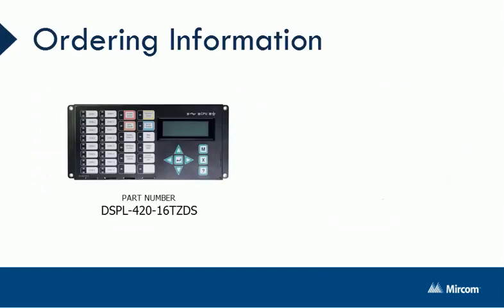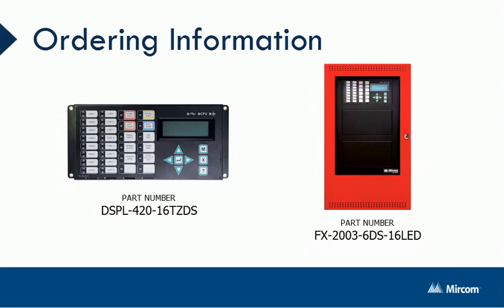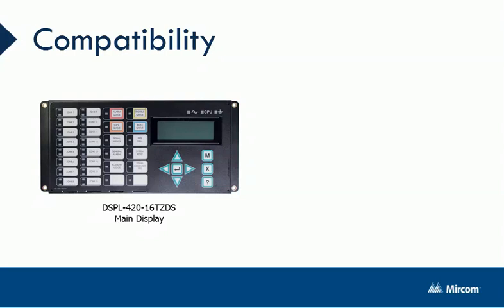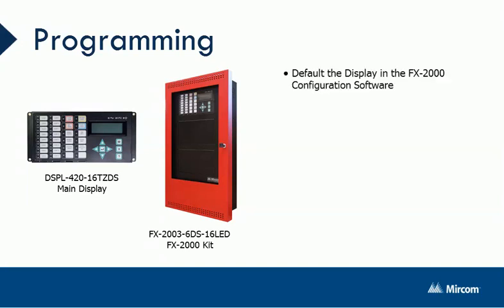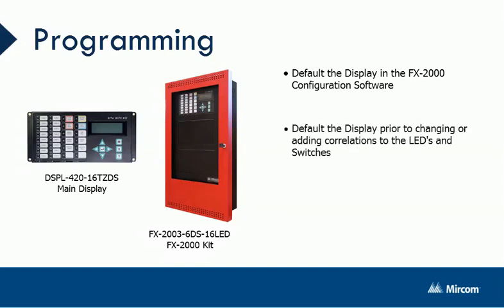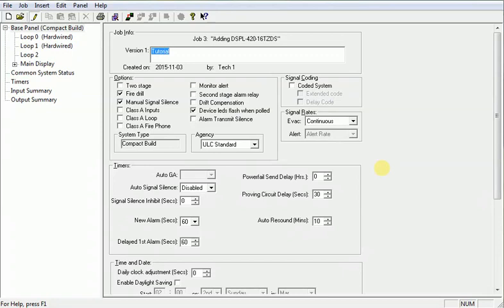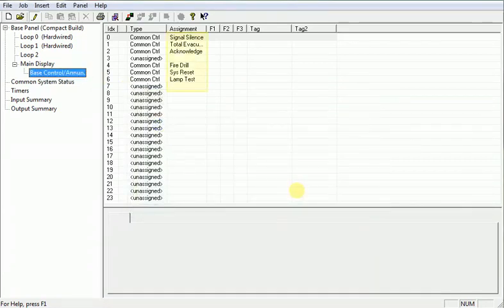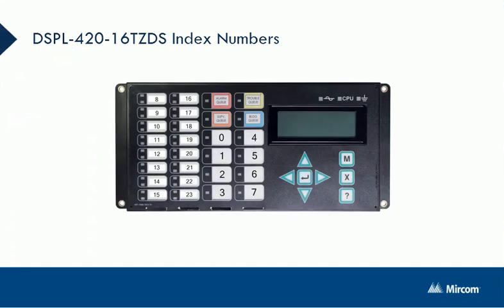Tutorial: DSPL 420 16TZDS for FX 2000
This tutorial shows features and programming for the DSPL-420-16TZDS main display and the FX-2003-6DS-16LED kit for FX-2000.

to learn more.